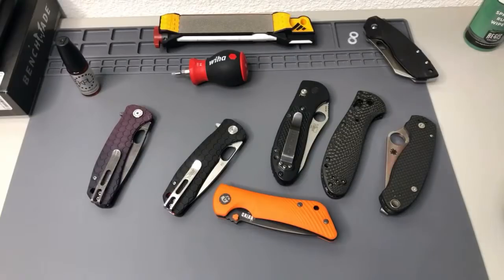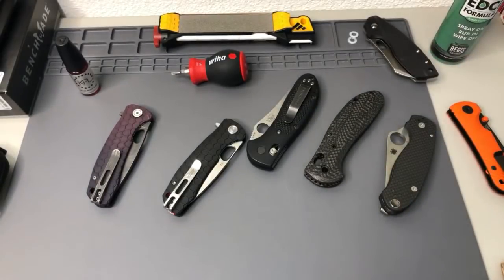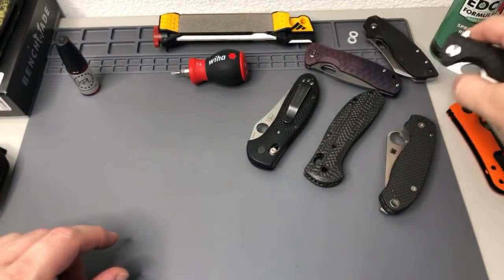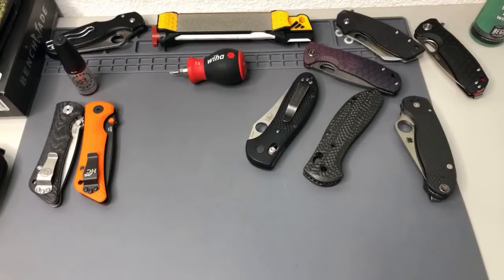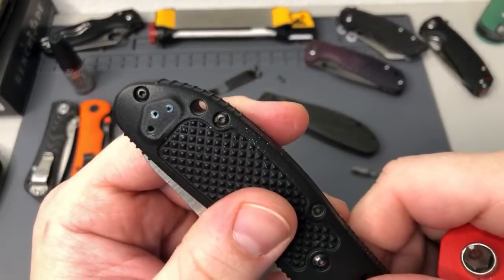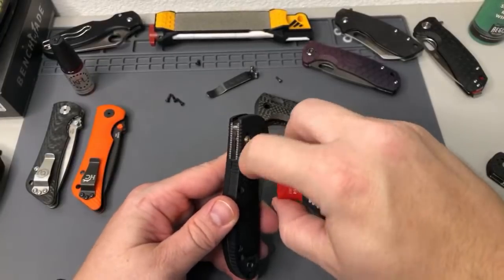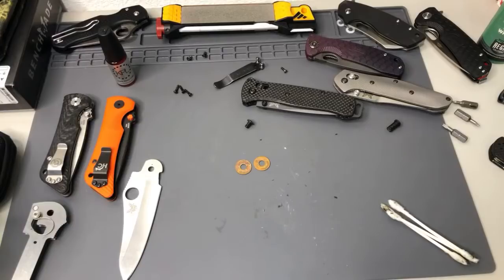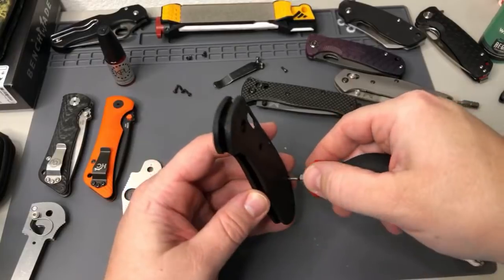Live Updates & Chat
Thank you for joining me on my live chat!

Subscriber giveaway’s are always on my channel and make sure to watch and sign up!

Your support and feedback is greatly appreciated!!!